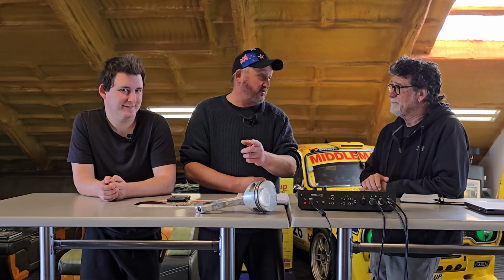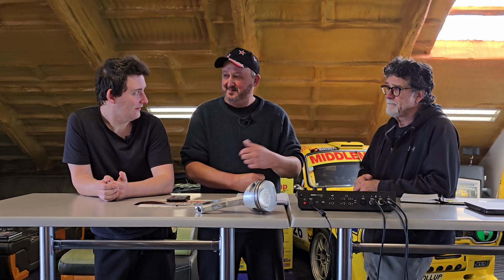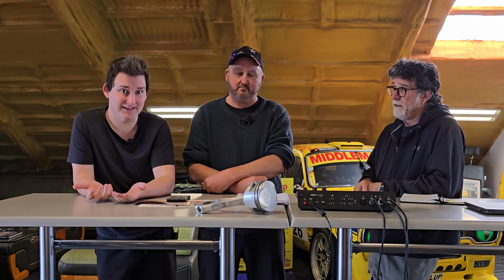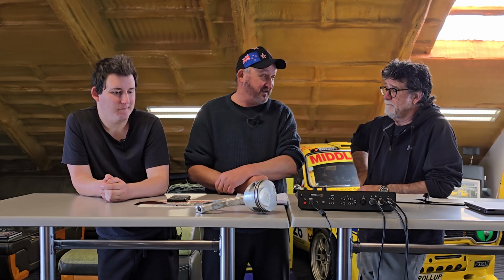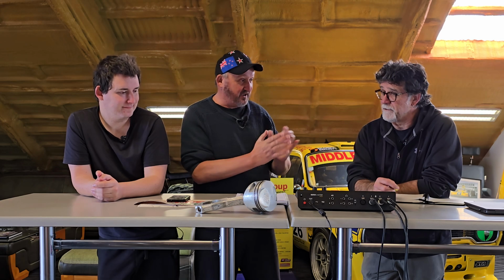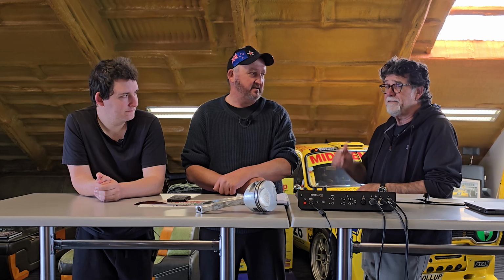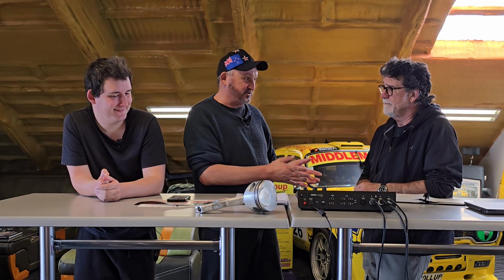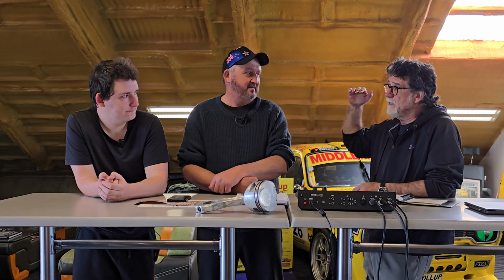The Trackside Lounge Podcast Ep. 32 - Bathurst 1000 Review!!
The 2025 Bathurst 1000 was truly one for the ages. How good was that?! There's plenty to talk about, so let's discuss!

The Trackside Lounge is an automotive and motorsports podcast hosted by Nik Brown, Mike Howe, and Nathan Howe. We aim to shine a light on all the various aspects of motorsports New Zealand has to offer, including speedway, sim racing, F1 and of course Supercars!

0:00 - Intro
0:18 - Nik got a ride in a 1000bhp GT-R
6:37 - The 2025 Bathurst 1000
6:55 - Getting airtime at the dipper
8:45 - Qualifying discussion
9:15 - It was an exciting race!
10:44 - Chaz Mostert, the legend!
12:36 - A Kiwi won the race
14:25 - Toyota joining the grid / Parity chat
17:40 - Hard luck stories and the lucky dog rule
20:00 - Should the race have been called early for safety?
21:58 - Kai Allen copped a heap of punishment + Kangaroo near-miss
22:40 - Speedway news
24:20 - Hooncorp news (Track Day is filling up, sign up now!)
25:43 - Sim Racing news and discussion
28:25 - Hooncorp's mission and growth
31:27 - Nik got a ticket (what a maniac!)
32:45 - Targa Rally has started!
33:20 - Bolivia land speed record news
34:52 - Some genuine retro rally merch coming up for sale!
36:15 - Outro